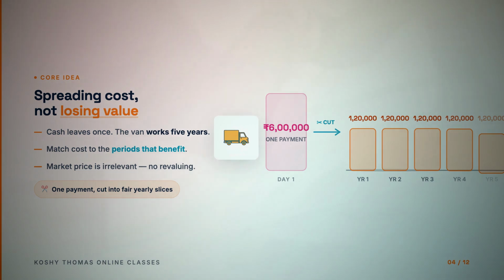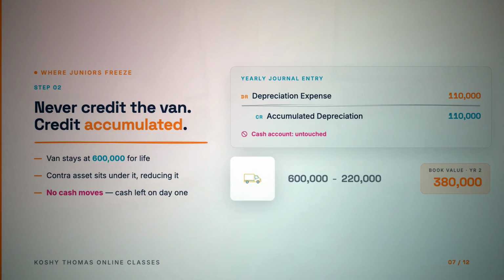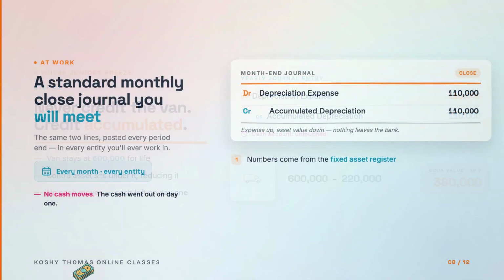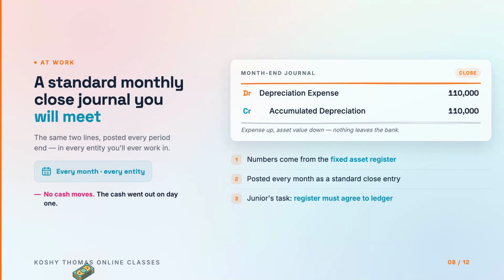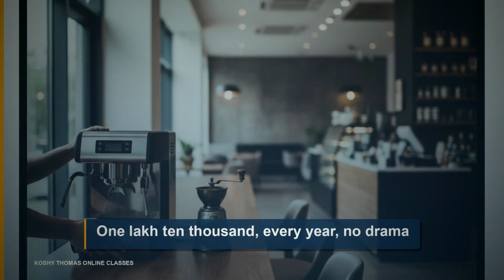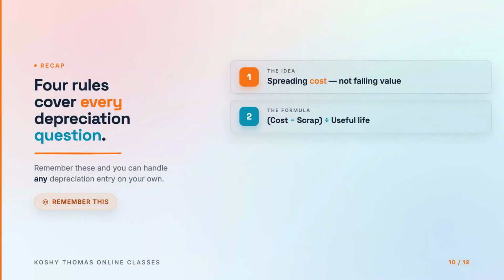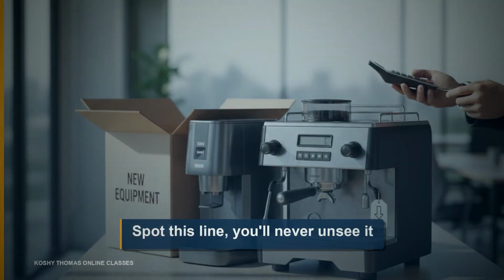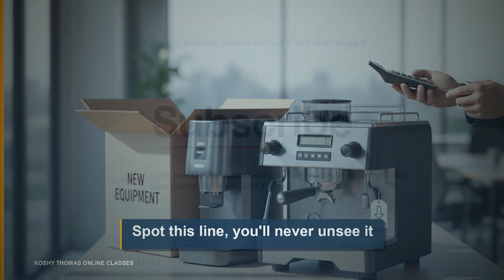What Is Depreciation? Explained in 3 Minutes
(6,00,000 − 50,000) ÷ 5 = 1,10,000 a year, and the entry juniors still post wrong

Which depreciation method does your office actually use — SLM or WDV? One line below.

- Why depreciation is about SPREADING COST over the years an asset works for you, not tracking market value falling
- Why a van bought for 600,000 is not an expense of one month, and what happens to your profit if you treat it that way
- The straight line method with real numbers: (Cost 600,000 − Scrap 50,000) ÷ 5 years = 110,000 per year
- The correct journal entry: Debit Depreciation Expense 110,000, Credit Accumulated Depreciation 110,000
- Why the credit NEVER goes to the asset account — the van stays in the books at 600,000 forever
- How book value works: Cost minus Accumulated Depreciation
- How depreciation actually runs at work: a standard month-end close journal driven off the fixed asset register, and what a junior is expected to check

CHAPTERS
0:00 Start here
0:13 What you will learn
0:42 Part 1: Spreading Cost, Not Losing Value
1:54 Part 2: The Entry Juniors Get Wrong
2:58 Recap
3:27 What is next

Working accountants and accounting students anywhere — India, the Gulf, and across Asia. If you handle month-end close, fixed assets, or a trial balance, or you are studying for B.Com, CA, CMA, ACCA or any commerce exam, this is the clean version of depreciation you were never given in class.

Get this one idea right today and you will never be confused by fixed assets again. Try it yourself: open any balance sheet and hunt for the accumulated depreciation line — once you spot it in the wild, it sticks.

Next up: the reducing balance method — and why some assets refuse to depreciate in a straight line.

— CREDITS —
Stock photos and videos: Pexels (pexels.com)